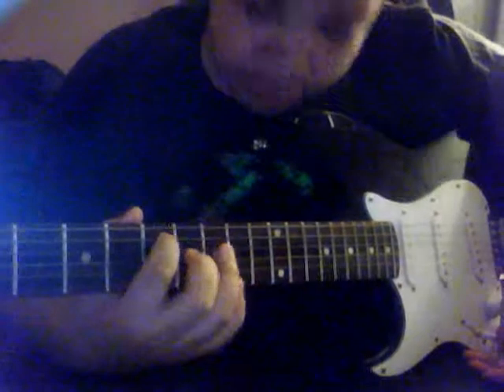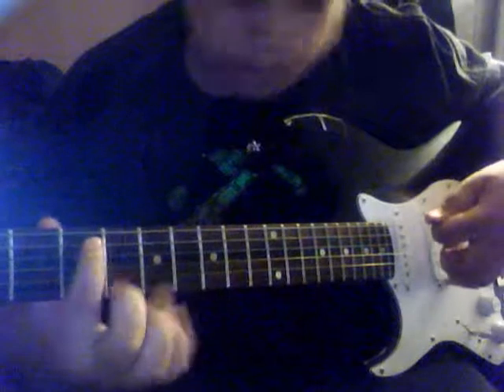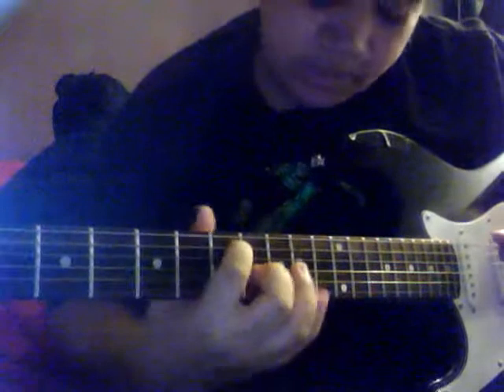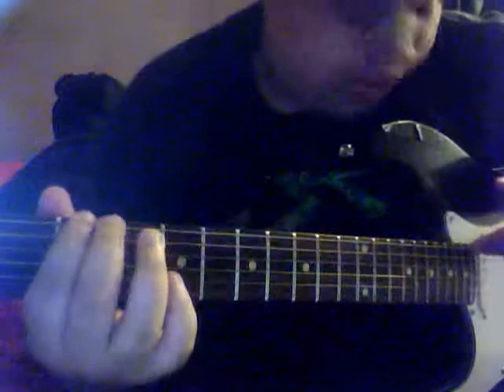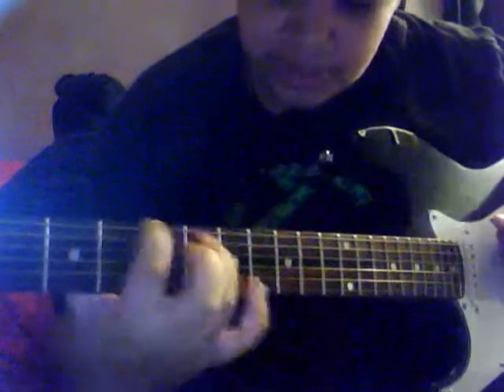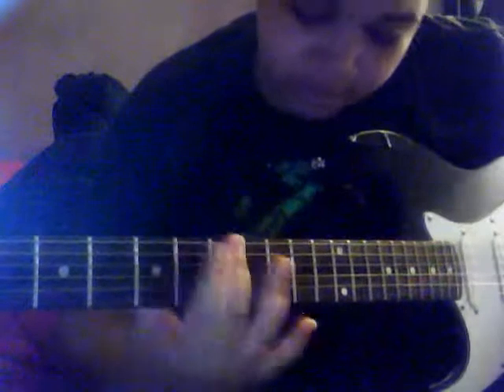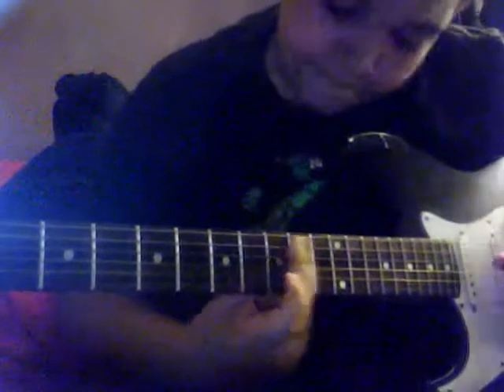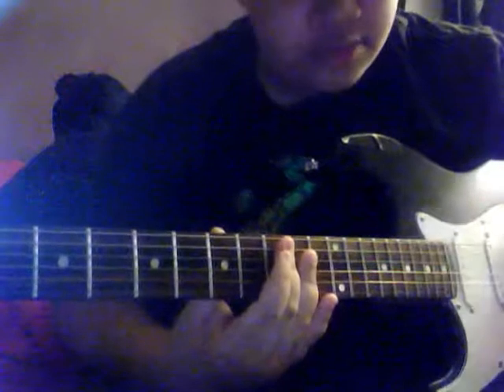how to play seven nation army by the white stripes pt.2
explaning how to play the song